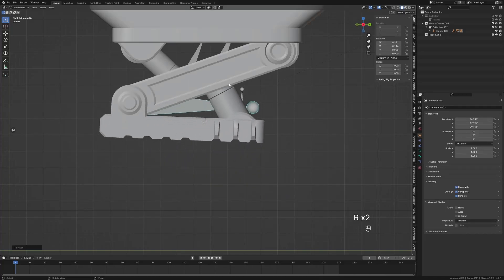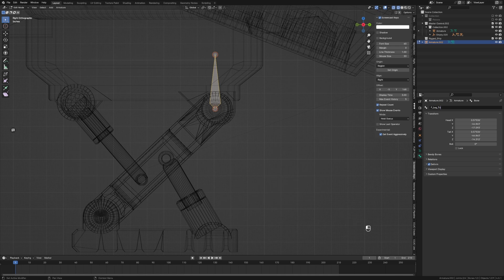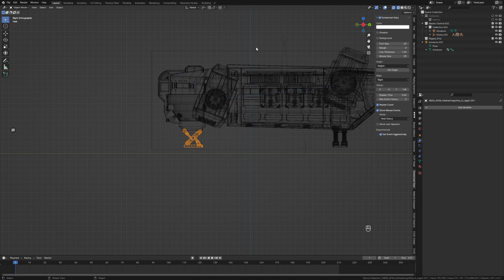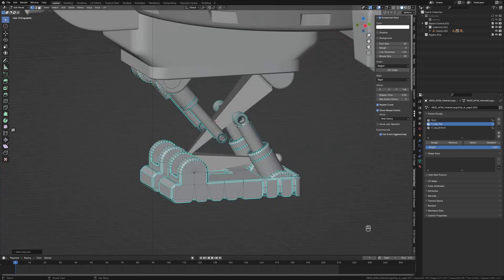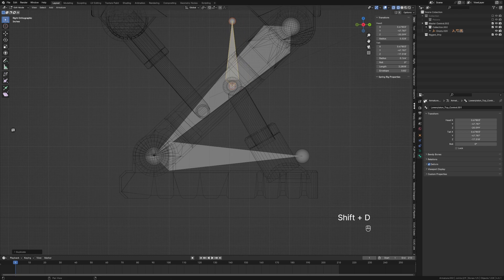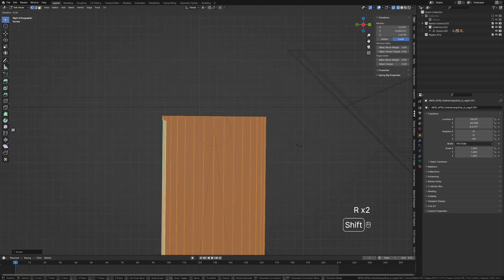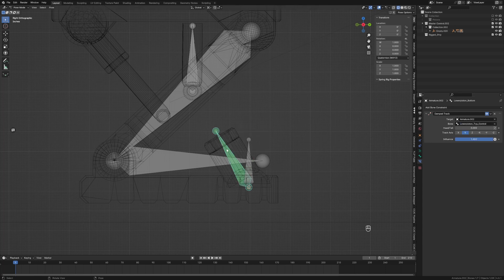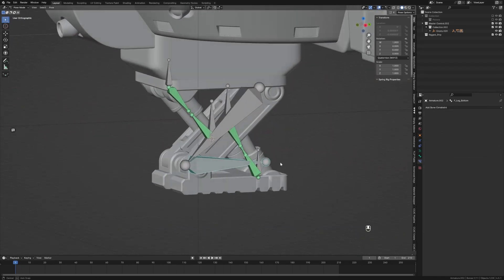How to Quickly Rig mechnics in Blender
Dive into Blender Mastery with this quick rigging tutorial for landing gear! Learn essential rigging techniques for the main gear and pistons, enhanced with practical tips. Perfect for Blender enthusiasts!